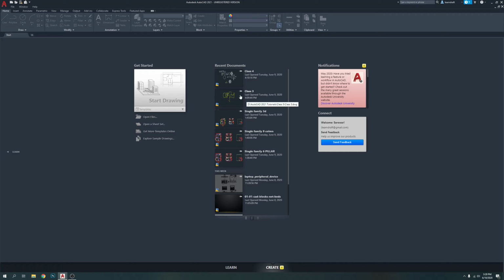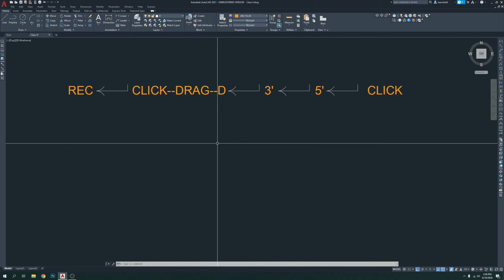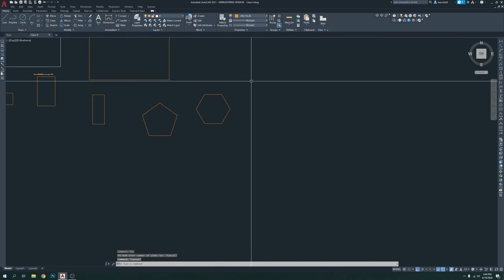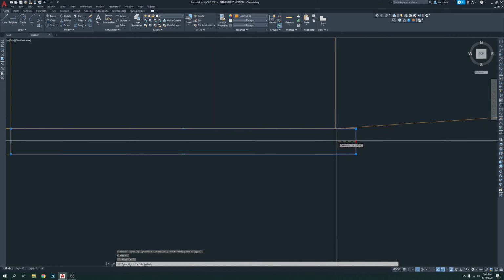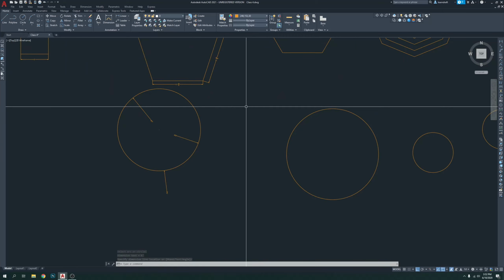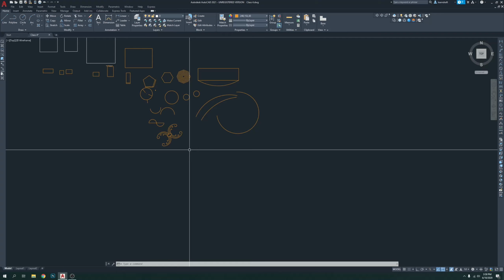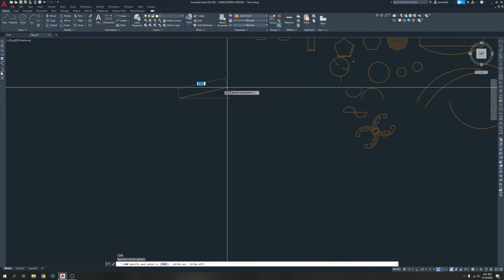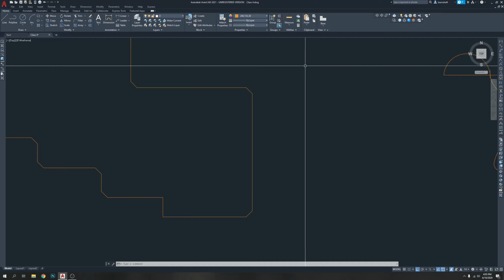AutoCAD complete Tutorial for beginners. Class 4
Learn AutoCAD 2021 easy and quick to become a professional Designer or drafter. My 1st job was $40,000 per year and now I do not work for any company. My last job was $60,000 plus lots of benefits. I quit because I don't like to work under someone who doesn't know what I'm doing. Also, he was racist. This tutorial will be very helpful for you guys, just be patient, don't leave, do not give up. Success is near.
please check it out. You, Will, get some idea that when you learned this application, what you can do. Also, download the CAD tutorial pdf.